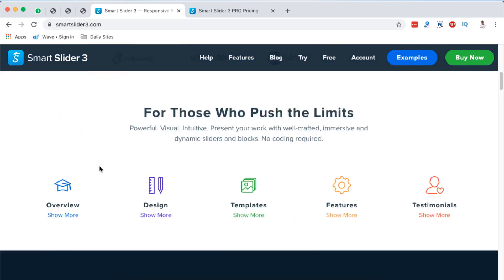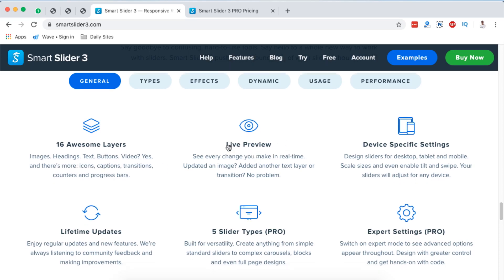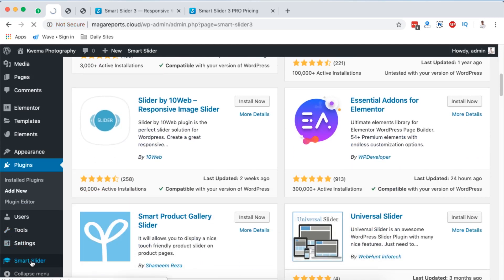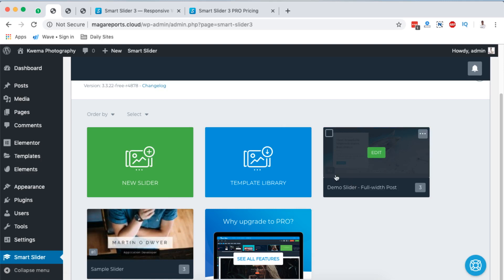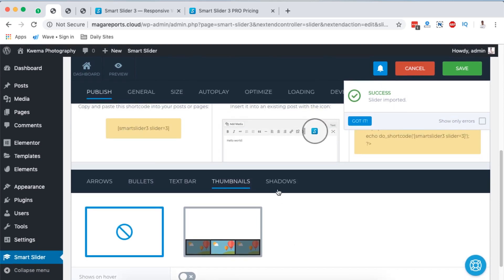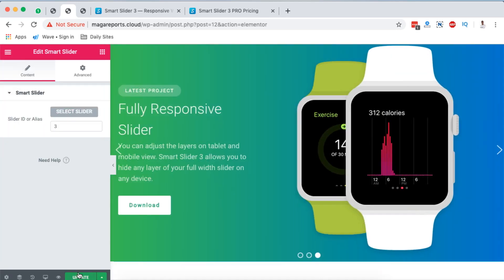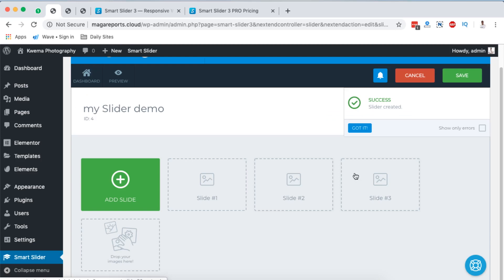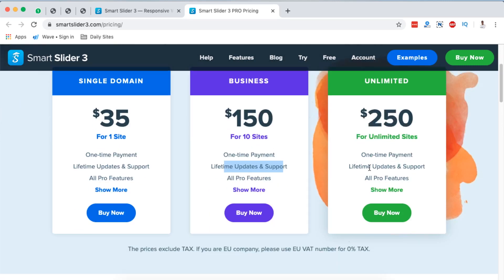Smart Slider 3 for Elementor (Create Awesome Sliders with Smart Slider 3 Elementor Addon)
In this video, you'll learn about smart slider 3 an awesome elementor addon for creating amazing layer sliders for your elementor website. Enjoy the video.

Kwehangana Hamza
36869, Kampala